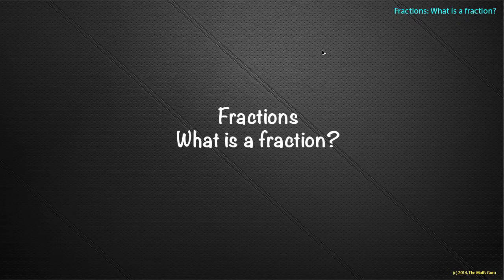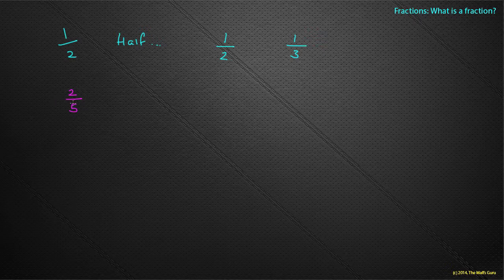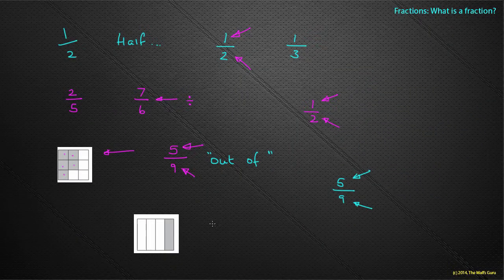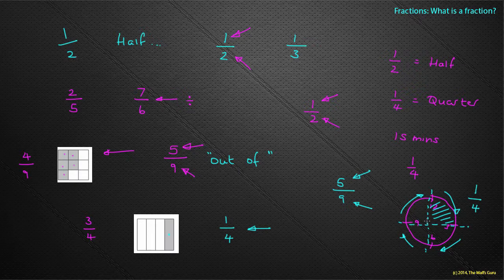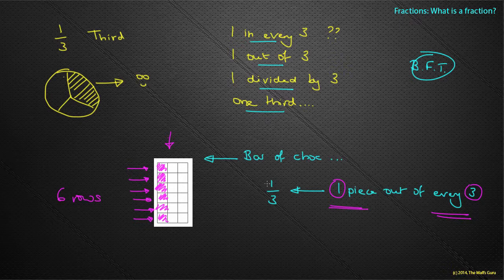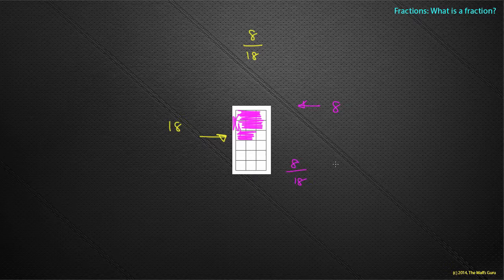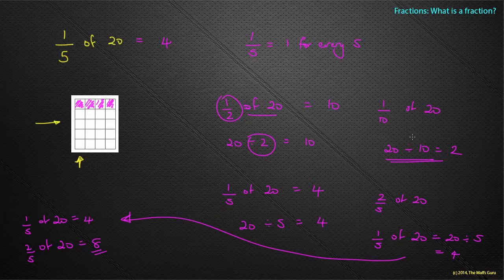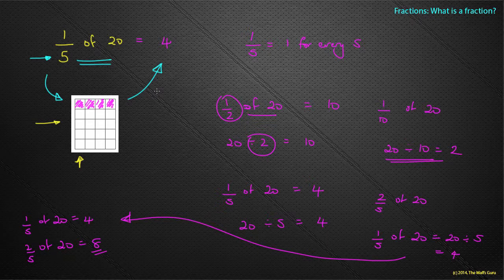Fractions : What is a fraction | Year 6 Maths | MaffsGuru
Short video dealing with what a fraction is and how we can think of them. Looking at the various ways they are written and how we can use them to fund slices of pizza, chocolate chunks and slices of cake.